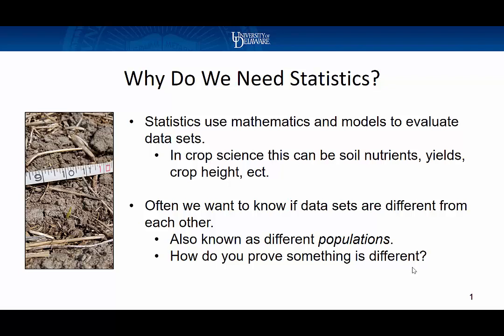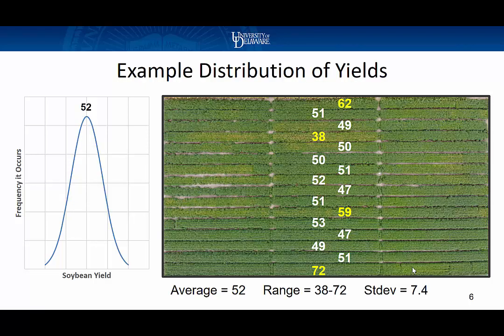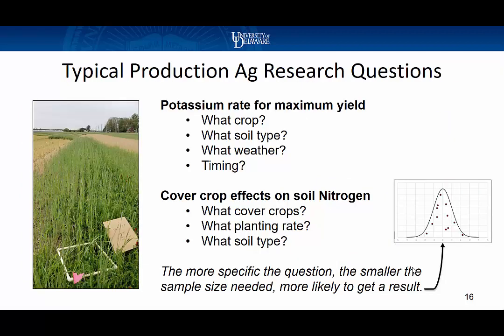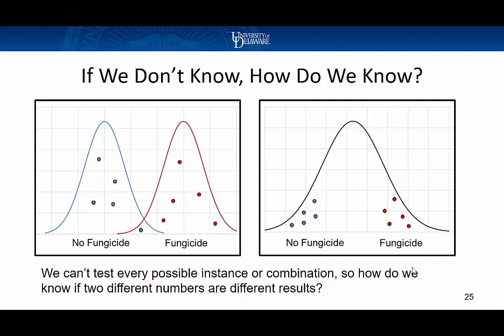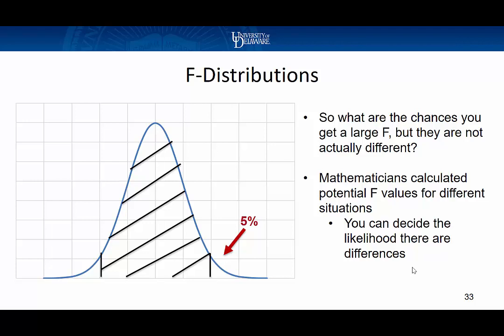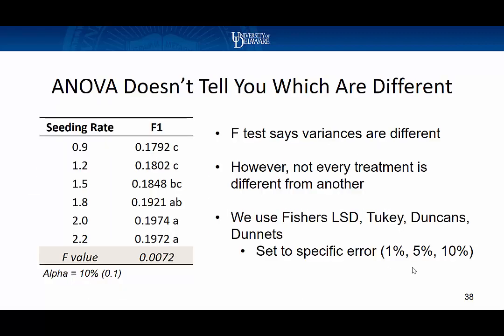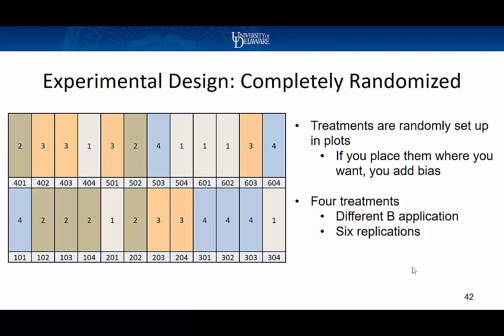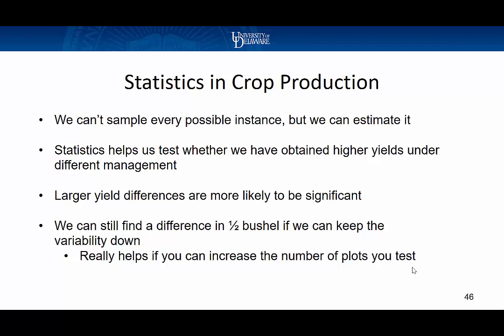Miller_Jarrod_11.19_Understanding Statistics in Crop Science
When reading results of any study, the words statistically significant can be confusing. When determining how to produce higher yields, projects are designed to verify results, so we can be confident in any statements made. Familiarity with statistics terms, including variability, population, and significance, will help with your own interpretation of agronomic studies. Instructor: Dr. Jarrod Miller, University of Delaware